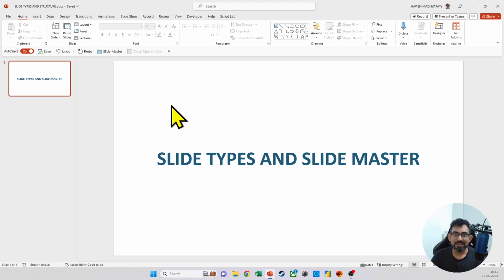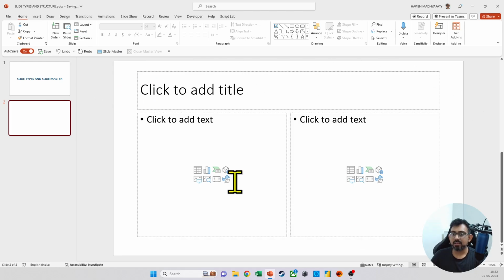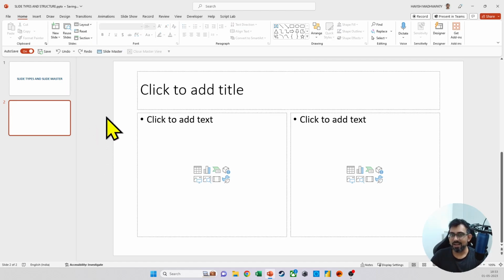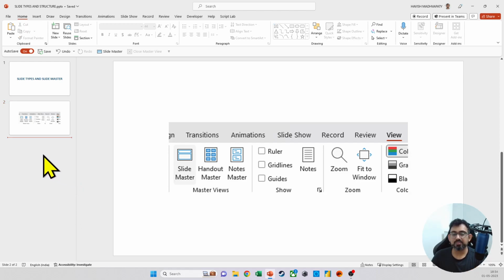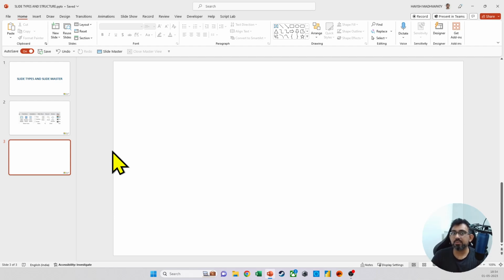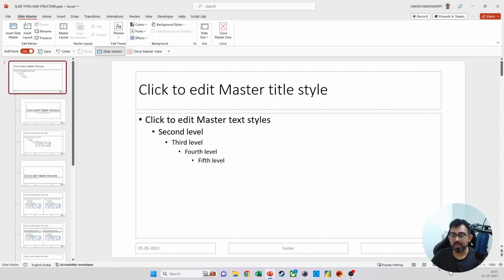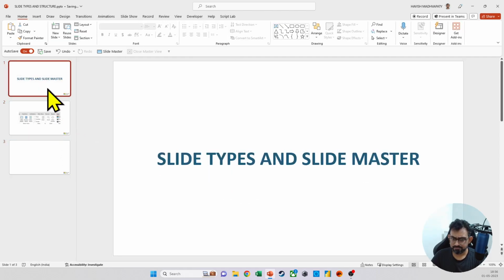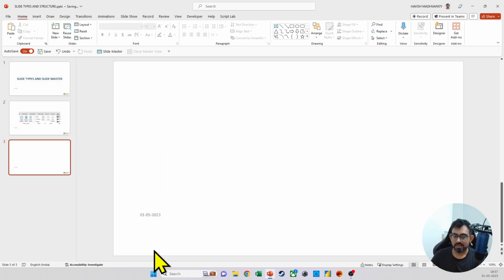SLIDE TYPES AND SLIDE MASTER